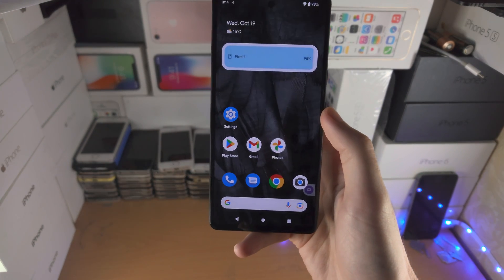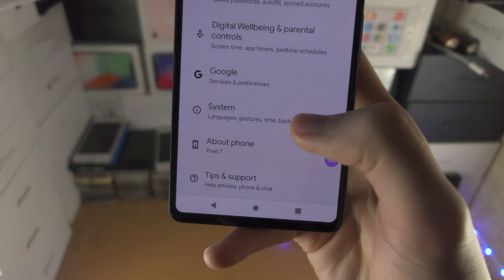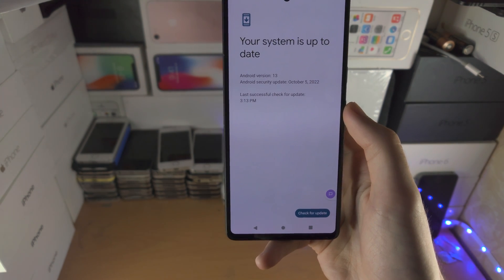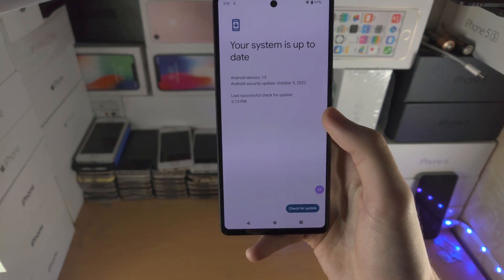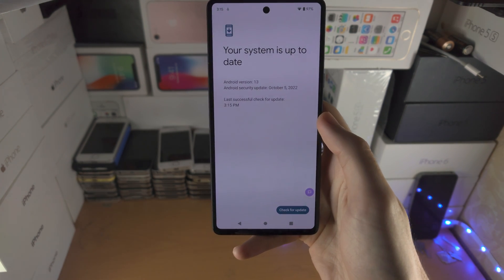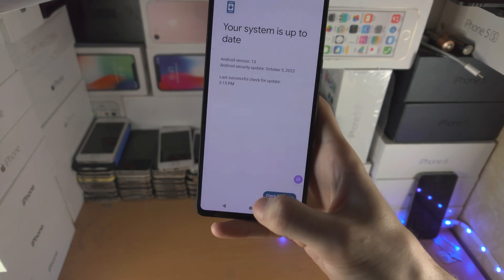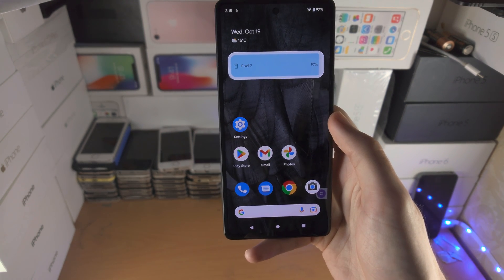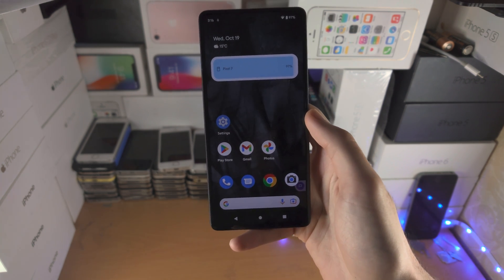How To Update Google Pixel 7 To LATEST Android Version!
Learn how to update Google Pixel 7 to Android versions which have released for the device. If a new Android version isn't showing up in Google Pixel 7 settings, it maybe in beta or not available to the general public yet, so keep that in mind.